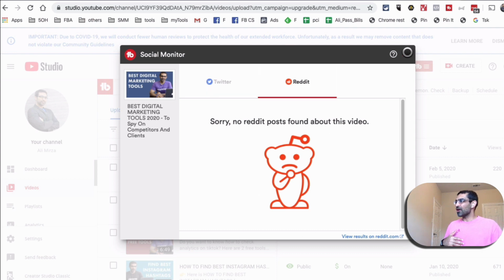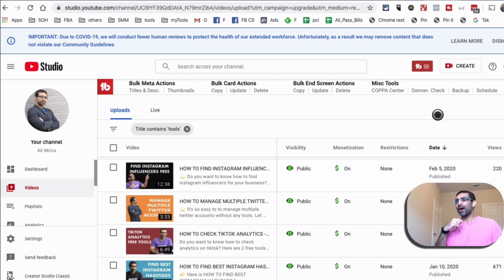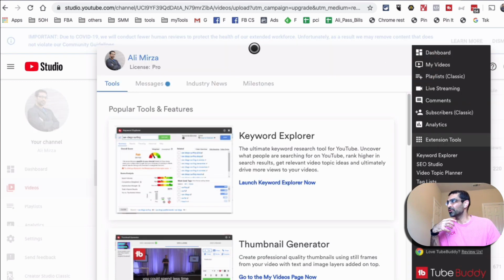HOW TO SEE WHO SHARED YOUR YOUTUBE VIDEOS | TubeBuddy Social Monitor Tutorial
It's so easy to SEE WHO SHARED YOUR YOUTUBE VIDEOS for FREE. All you need is a free chrome extension called: TubeBuddy.